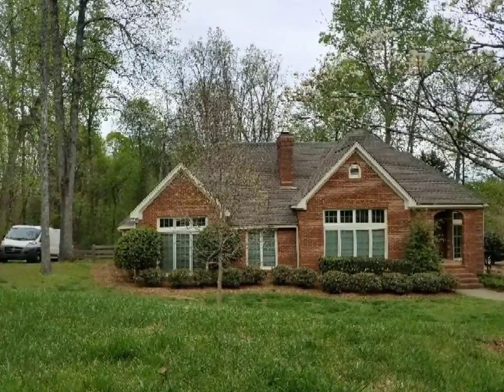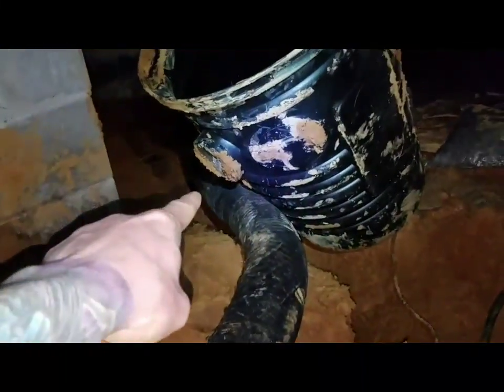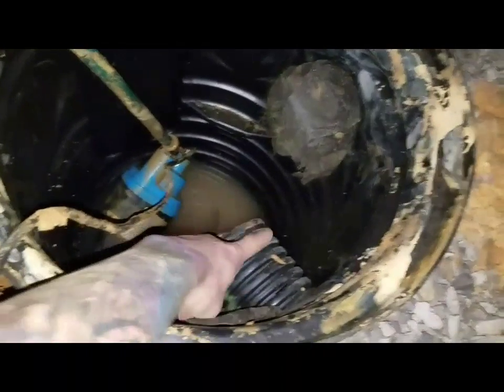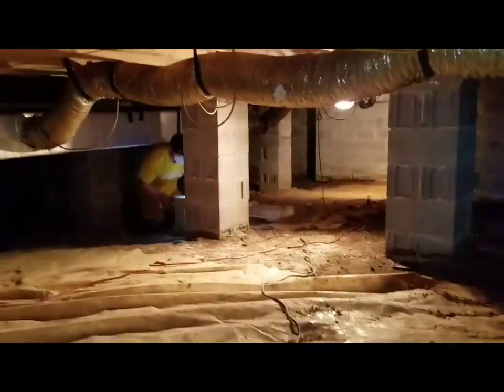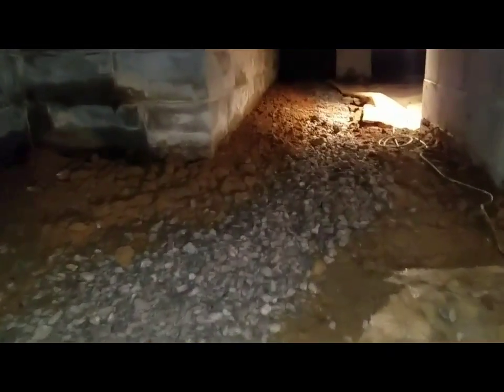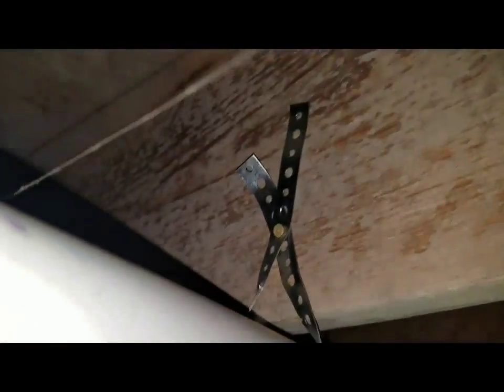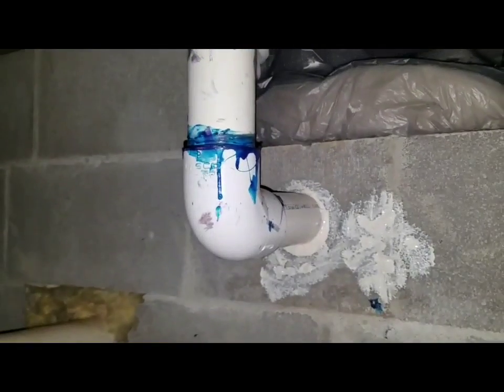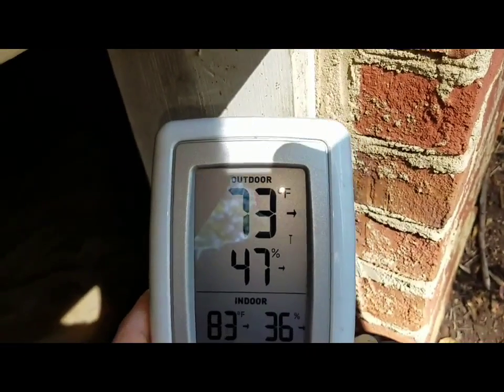Sump Pump In Crawl Space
This video was made solely for the homeowner. However, I feel that someone may benefit from some of the information. So come along as Tanner Flowers walks us through a french drain and sump pump installation inside a crawl space in Ooltewah, TN. See our entire video library at crawlspaceartists.com .